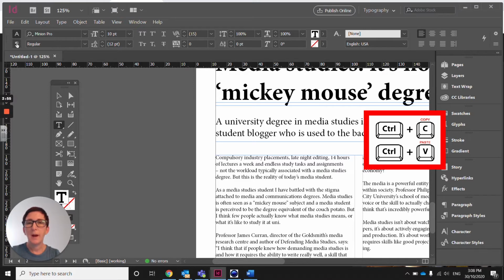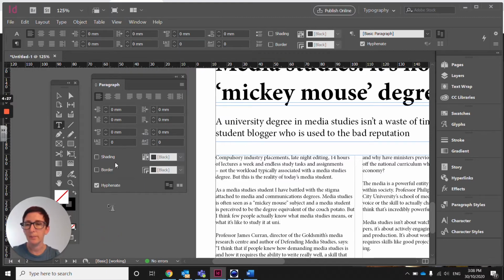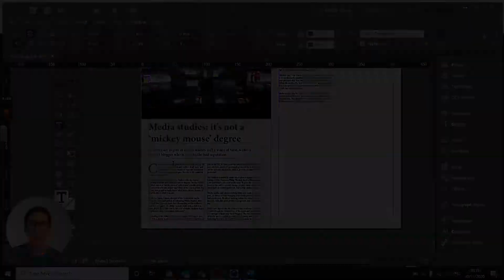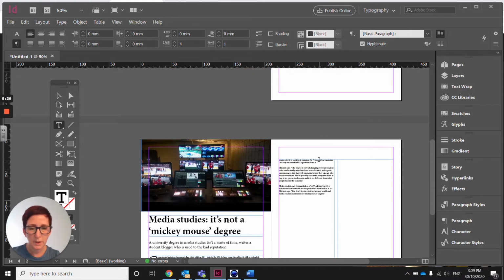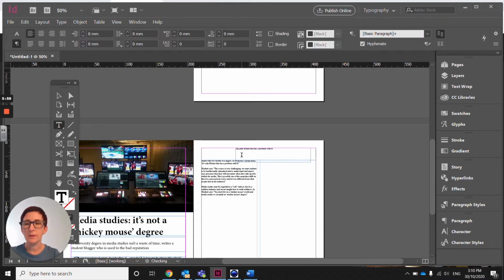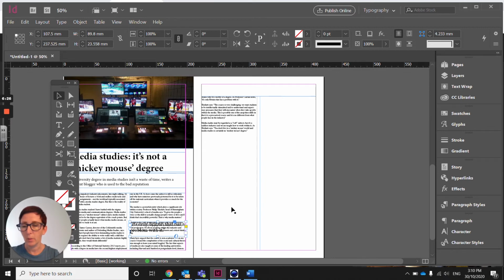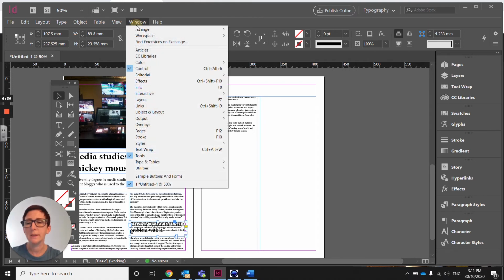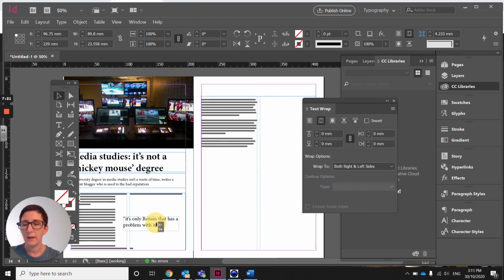Indesign #07 Drop Caps & Pull quotes